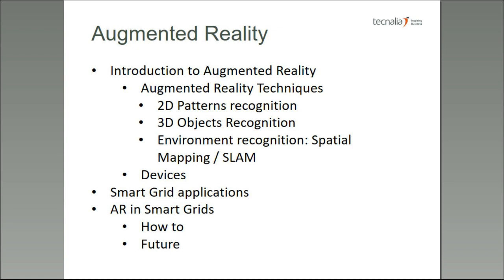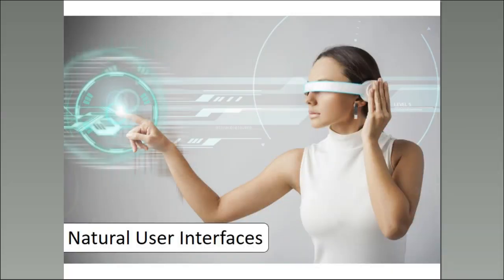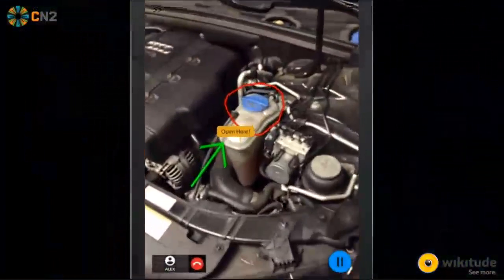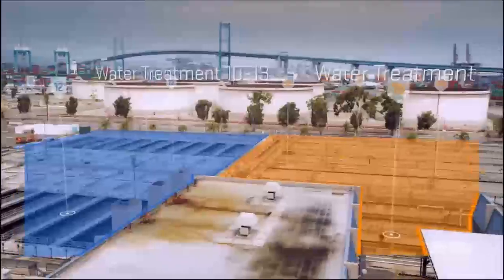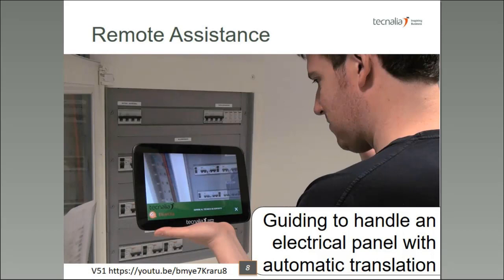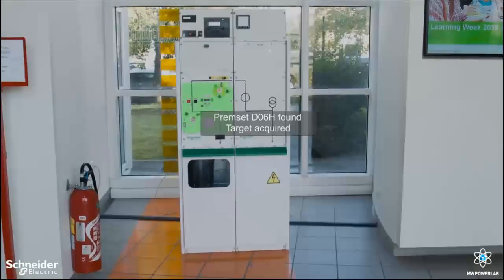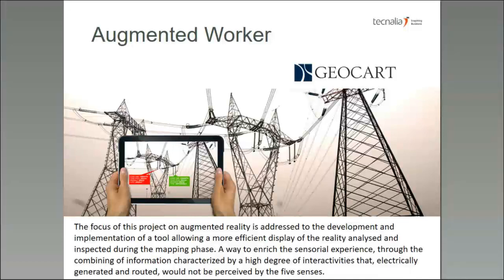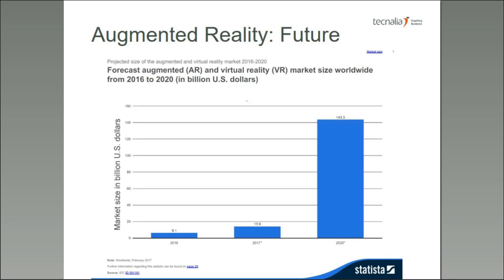Augmented reality applications for Smart Grids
Augmented reality is gaining momentum not only in the entertainment sector but also in different industrial sectors.
Throughout this talk we will analyze different use cases in which augmented reality has served to reduce production costs, train employees, guide operators in assembly or maintenance work, and also provide new and intelligent interactive interfaces for process monitoring. We will show specific use cases related to Smart Grid, outlining the challenges and limitations of each case, providing new approaches to overcome them in order to maximize the benefits for the Smart Grid industry.